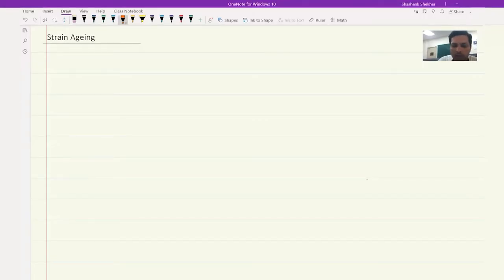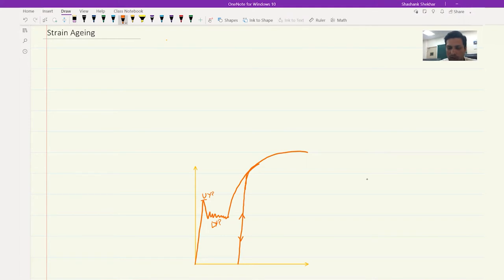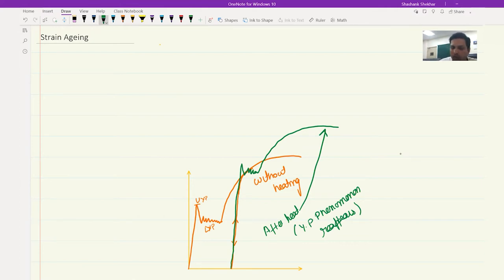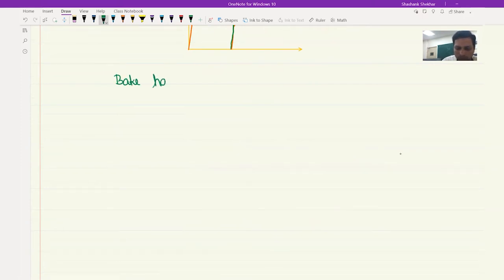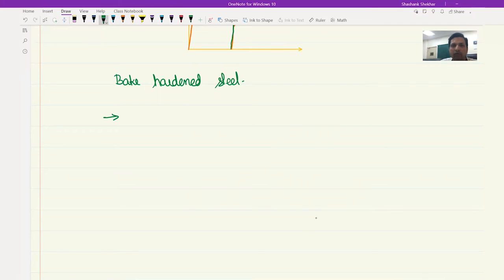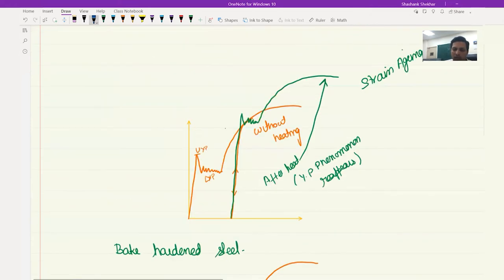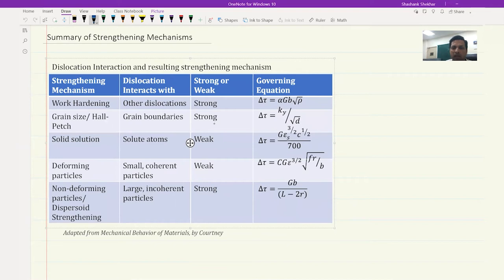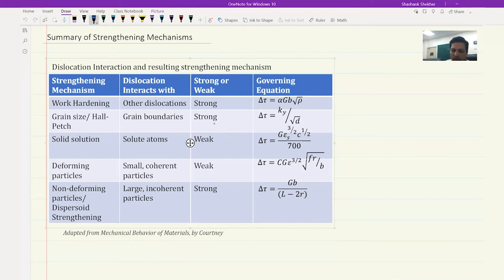Lecture 42: Summary of Strengthening Mechanisms